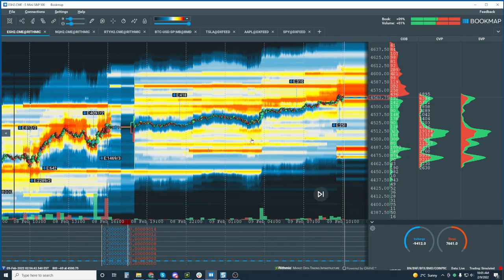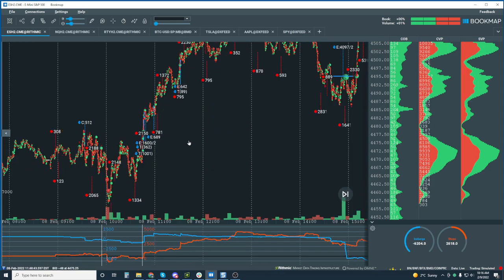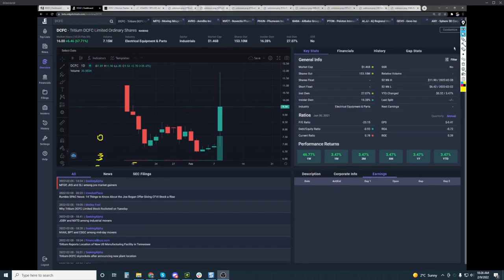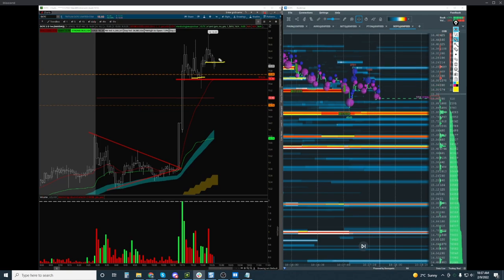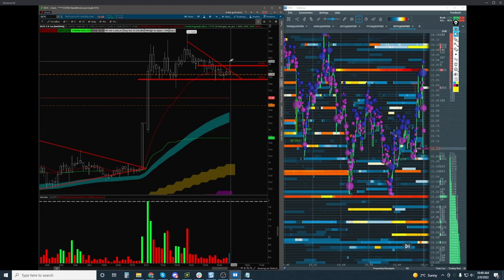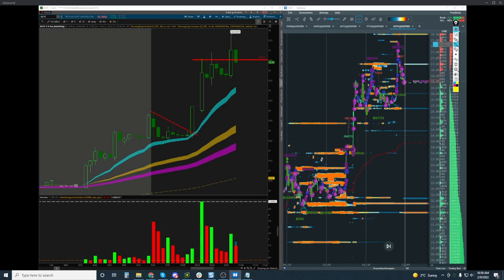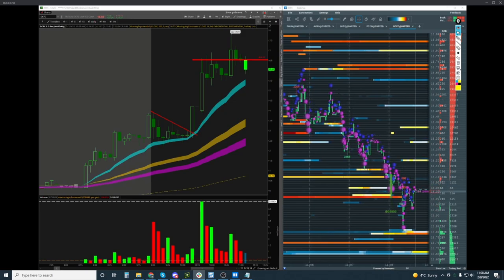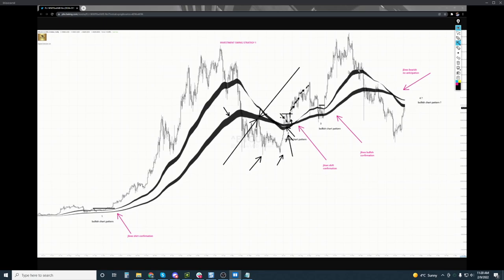2022-02-09 Bookmap Live Stream - Stocks Order Flow Trading with JTrader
How to read stocks order flow with JTrader in Bookmap. He is taking live positions in demo paper trading mode, so everyone can learn how to directly apply order flow knowledge and strategies within the live market.

- Reading order flow, market timing, trading sessions
- Understanding HTF levels
- Market Structure, Volume, and Liquidity

ABOUT BOOKMAP

GENERAL DISCLOSURE

RISK DISCLOSURE